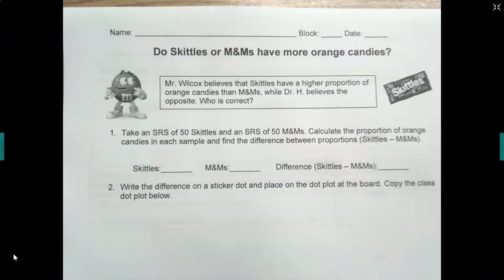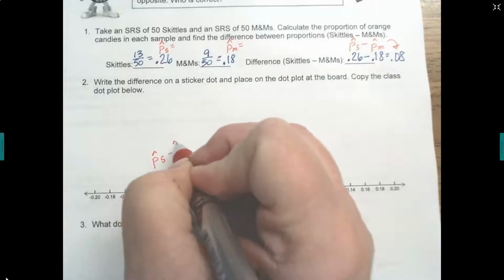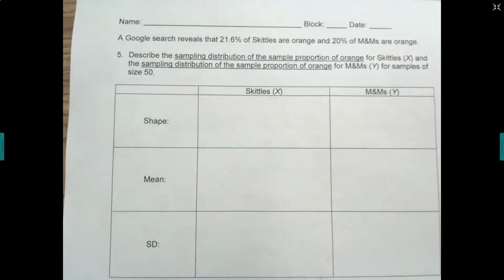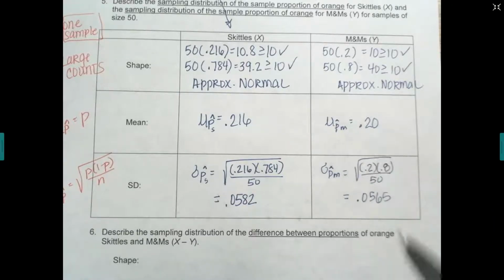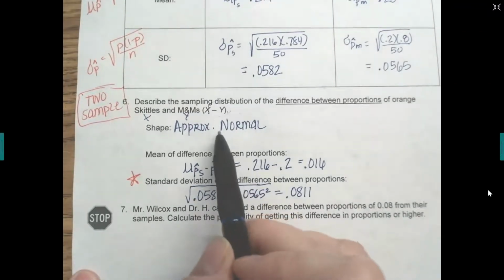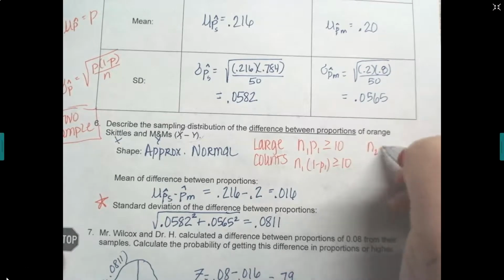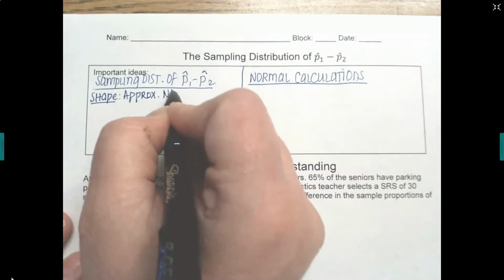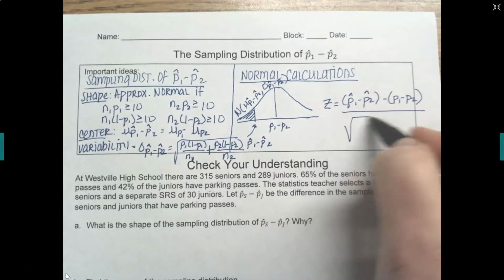A Difference in Sampling Proportions